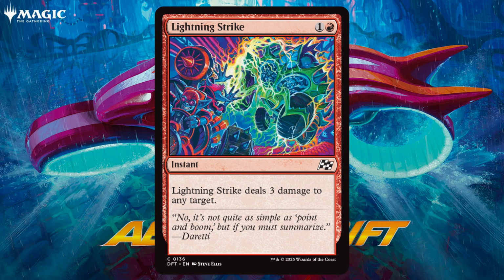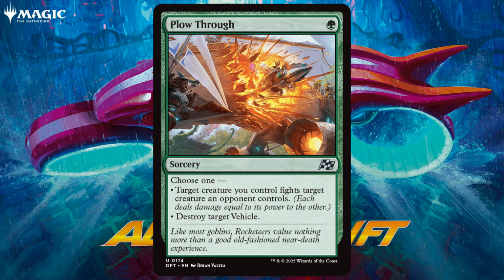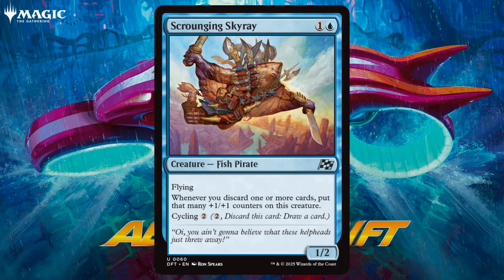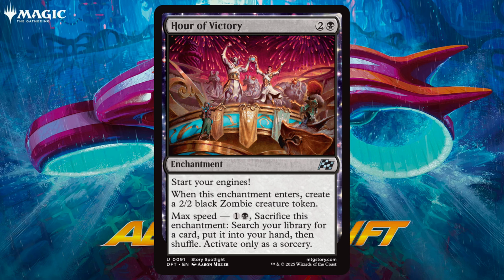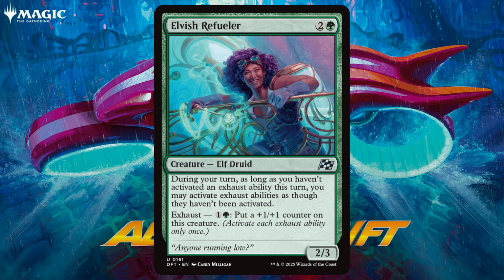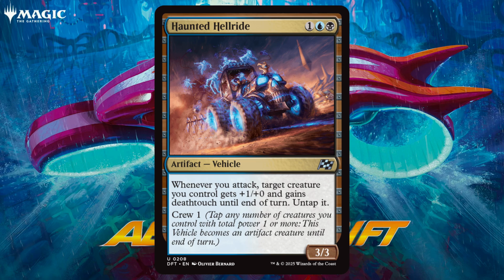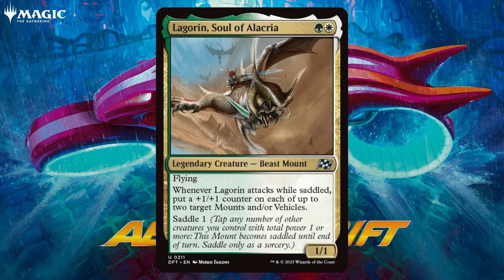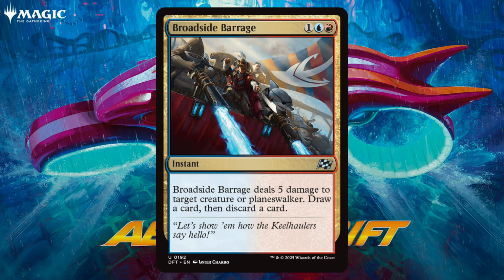Going to Aetherdrift Prerelease this weekend? 10 Cards with strong Sealed / Limited Potential!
I am beyond excited for a new set to play around in Limited and Aetherdrift looks like it has the chops to be a fun format! Here are 10 Cards I am keeping an eye out for this weekend and going forward!